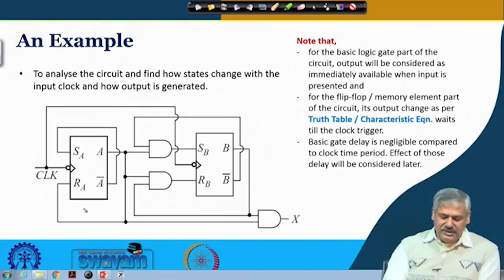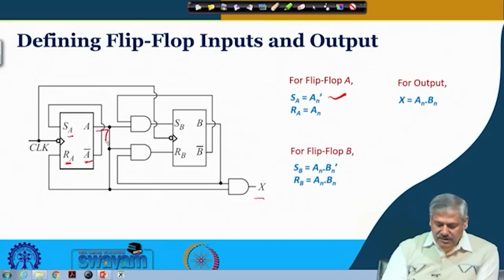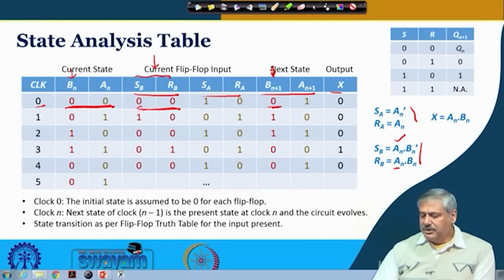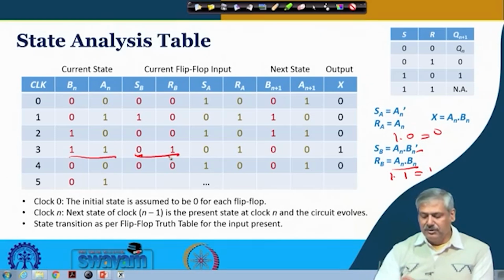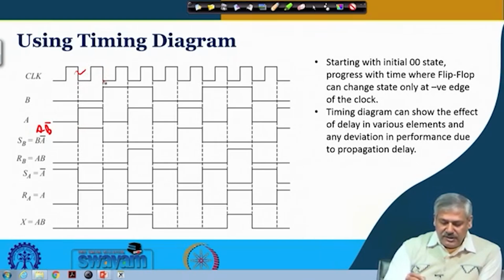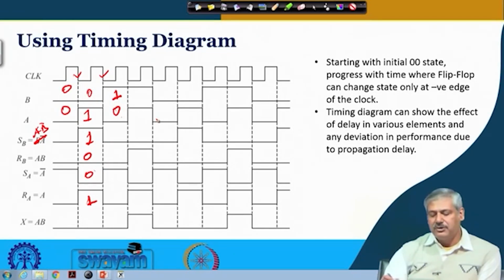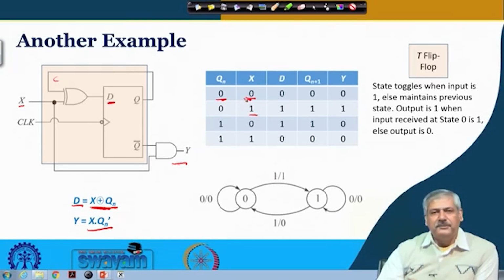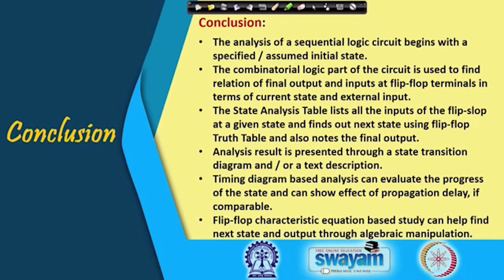Analysis of Sequential Logic Circuit